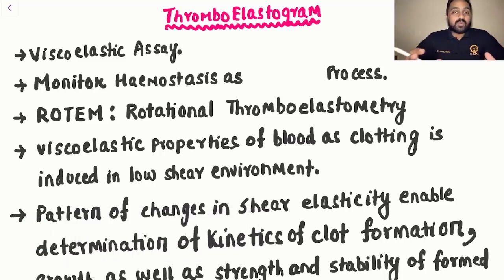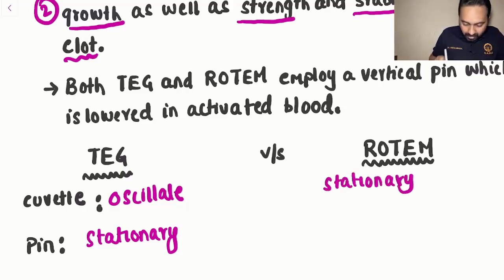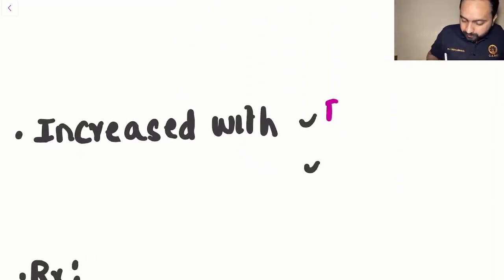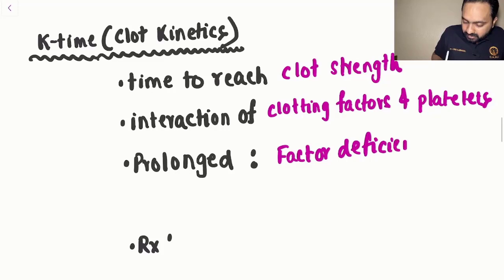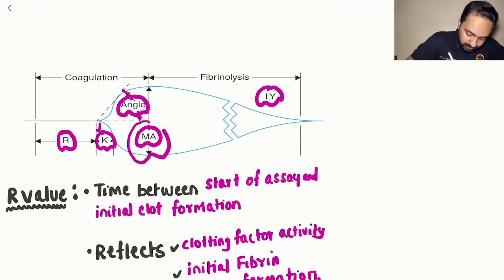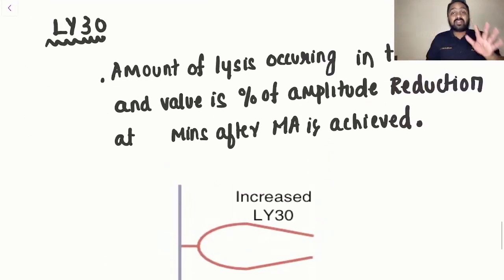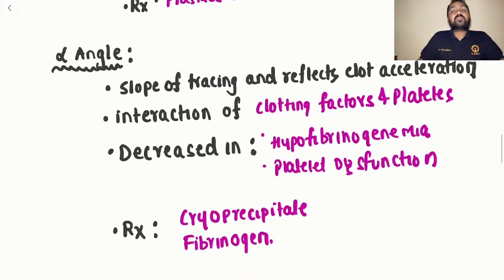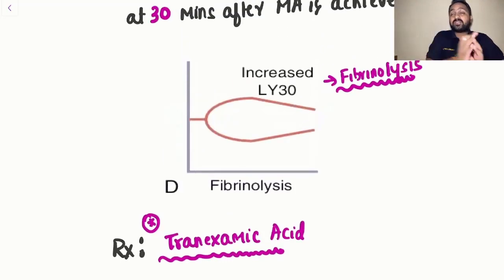FMGE 2023 Surgery High Yield Topics | TEG | Dr. Ayush K. Singhal | GAMEPGAPP